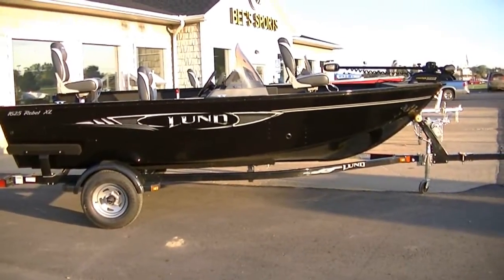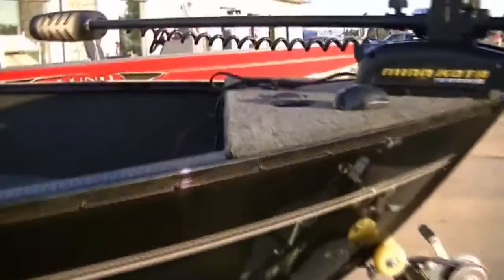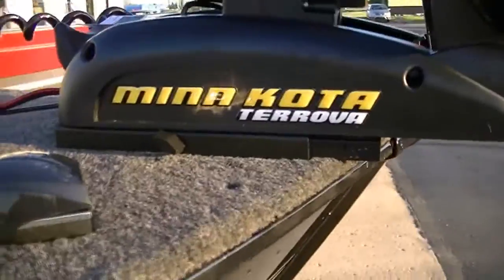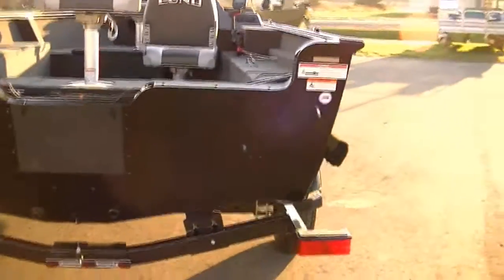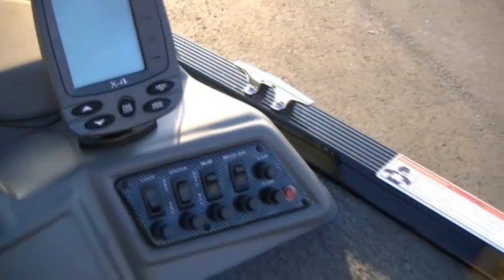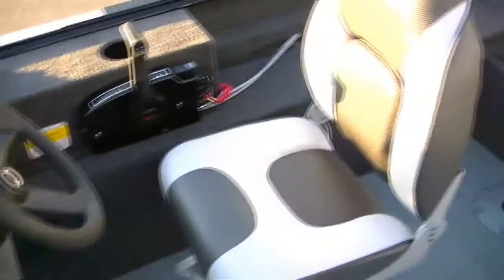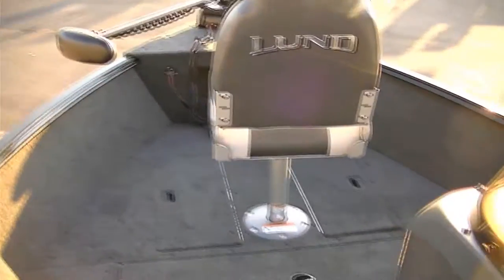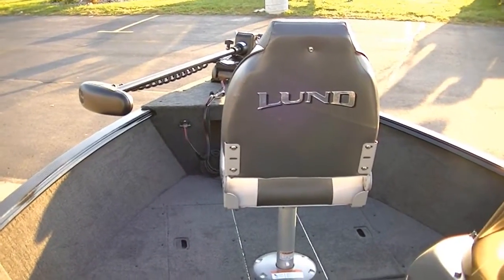2012 Lund 1625 Rebel XL SS